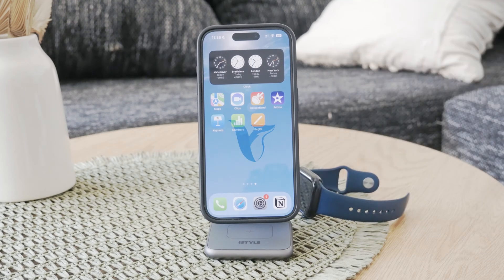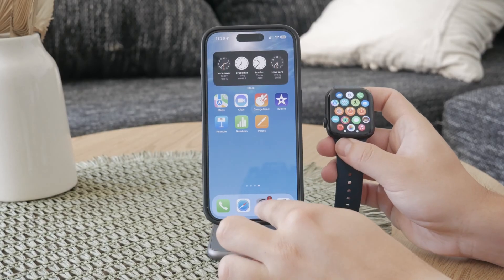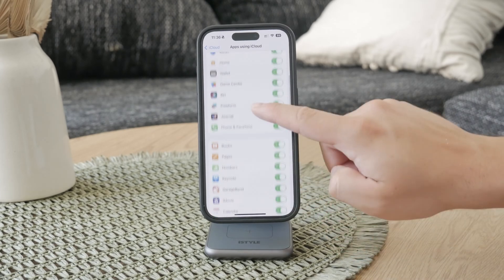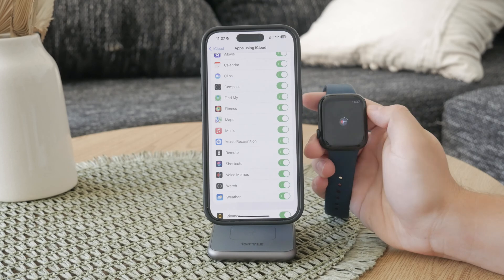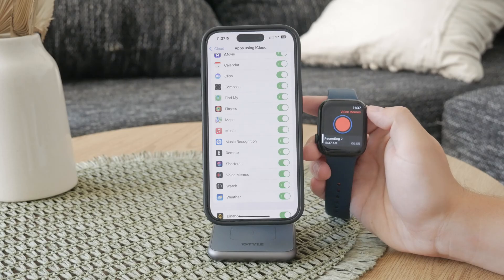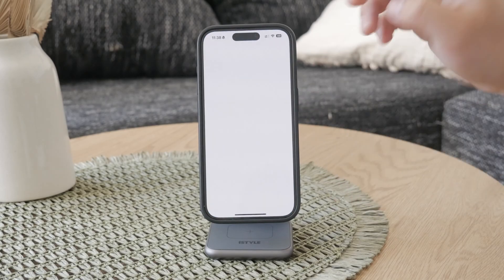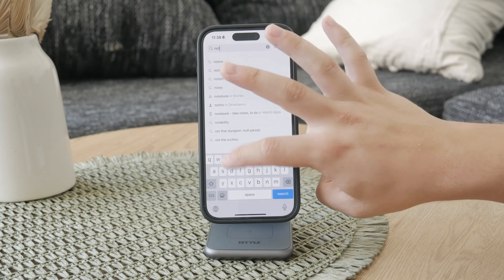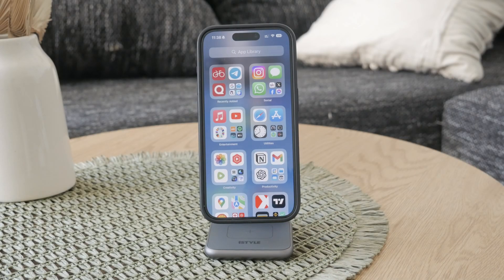How to Transfer Voice Memos from Apple Watch to iPhone (tutorial)